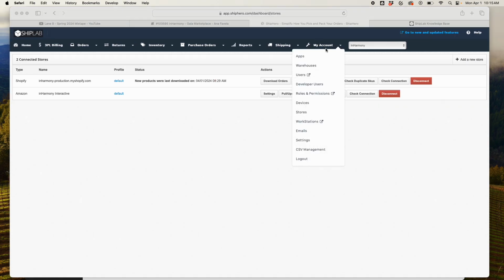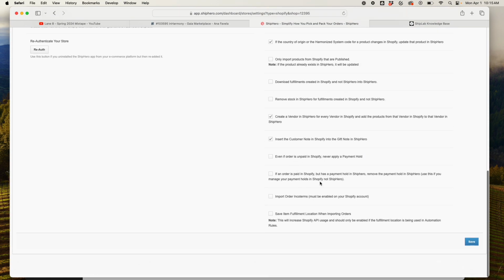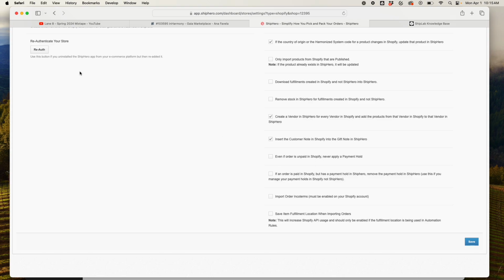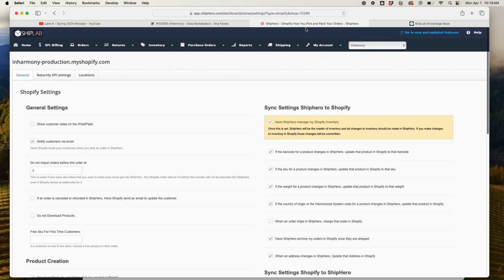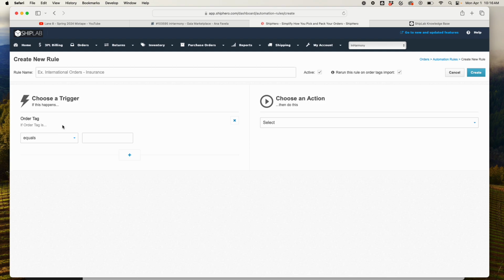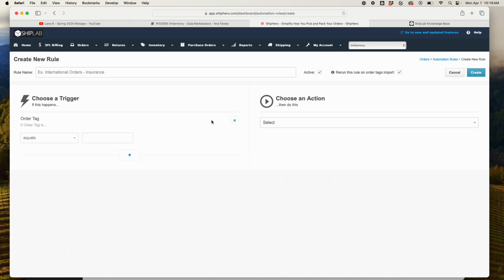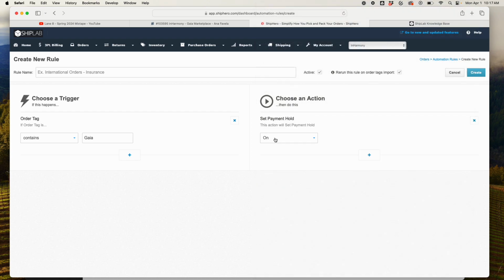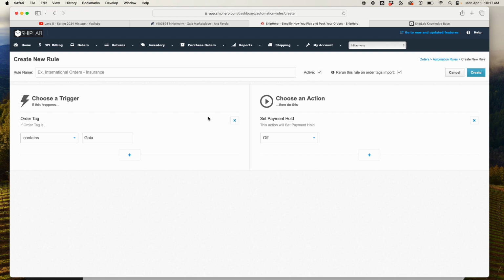ShipHero Tutorial - Managing Payment Hold Automations & Settings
This video will cover the two primary ways that you can setup ShipHero to properly manage payment holds and ensure that orders do not accidentally have a payment hold in ShipHero.

Want more information about how to use ShipHero or our 3PL Fulfillment Services?